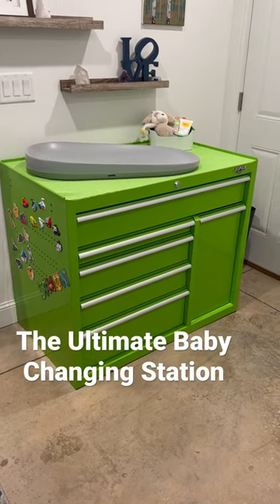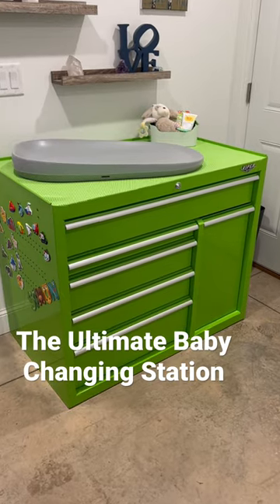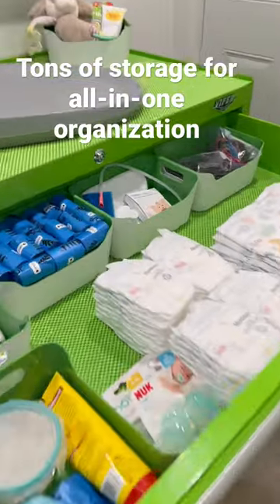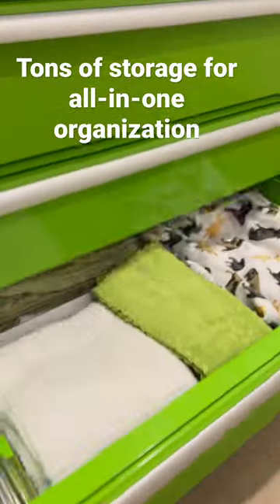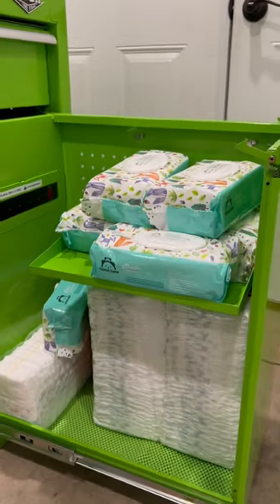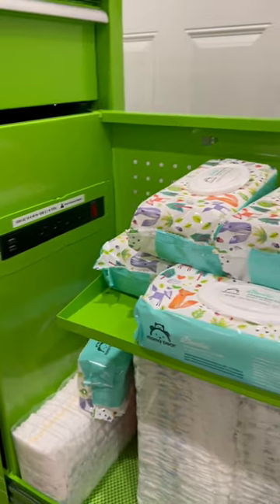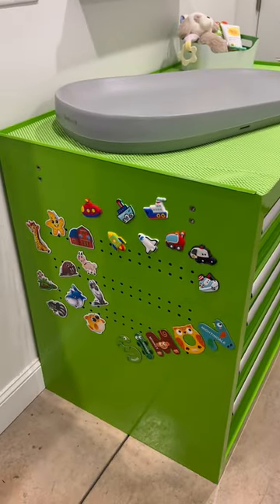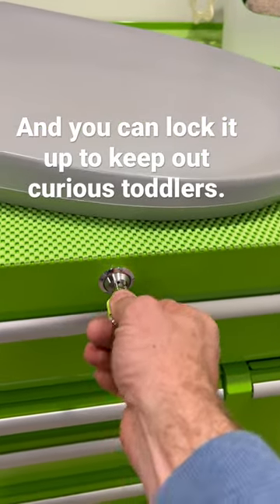Ultimate Baby Changing Station baby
The ultimate baby changing station for the ultimate mother!